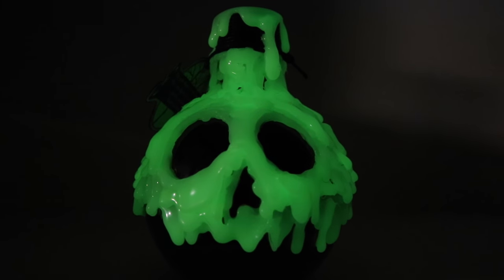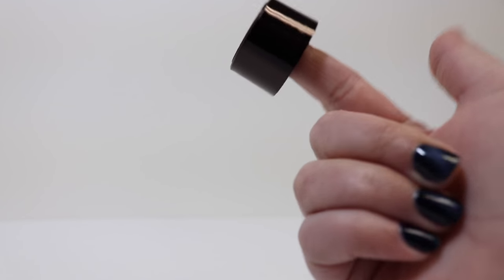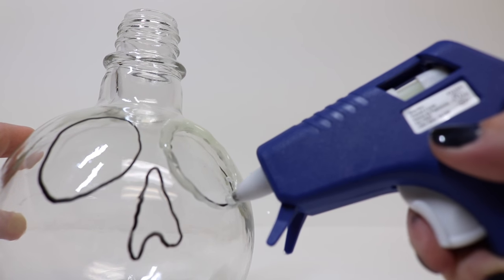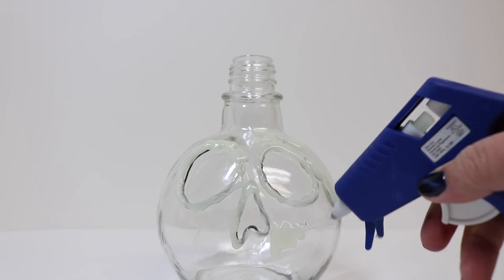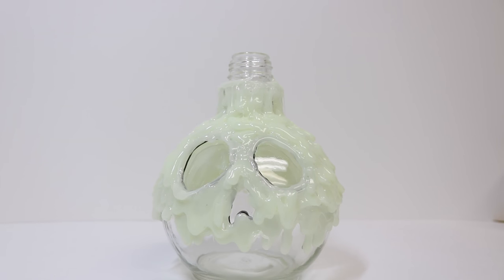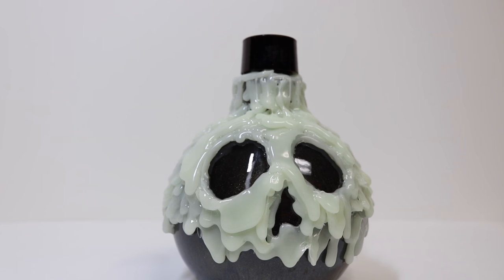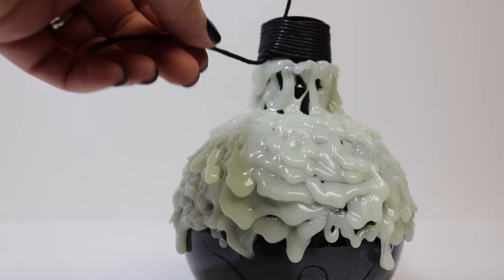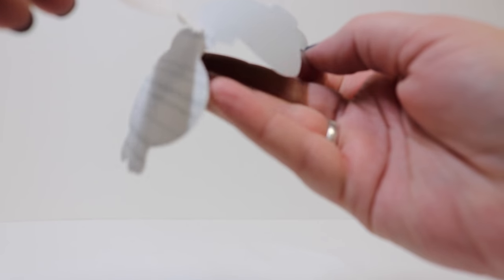The Evil Queen's Poison for Sleeping Death Apples : DIY Potion Prop : Snow White 80th Anniversary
This is a Tutorial of how to create Snow White's; Evil Queen Grimhilde's Poison for Sleeping Death Apples. Simply Dip your Apple into the Poison; Once the apple is eaten it will put the eater into a Death Like Sleep. This will make a great Prop for Your Snow White Collection or for Halloween.

You will need:
-A Round Bottle, I used a recycled Captain Morgan Loco Nut or Cannon Ball Bottle
-Glow in the Dark Hot Glue; on this size bottle I used almost 2 packs of the glue
-Rubbing Alchohol
-Black Metallic Paint; I used Folk Art Color Shift Black
-Black Cording
-Sharpie Marker
-Chalk Marker or Dry Erase or Wet Erase
-Label printed on Sticker Paper

**The labels/templates I provide to you are for PERSONAL USE ONLY. Please DO NOT attempt to sell anything you make using my labels/templates. Other than that, please enjoy!**

Glow in the Dark Hot Glue Sticks:

Black Color Shift Paint:

Sticker Paper: